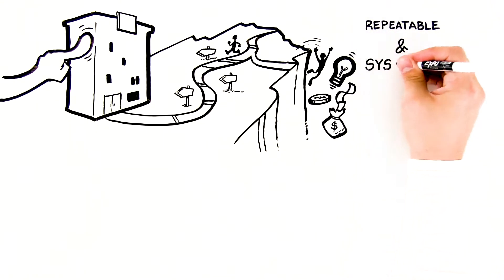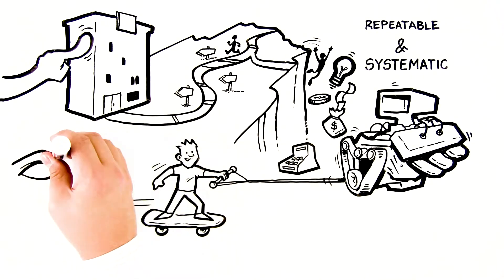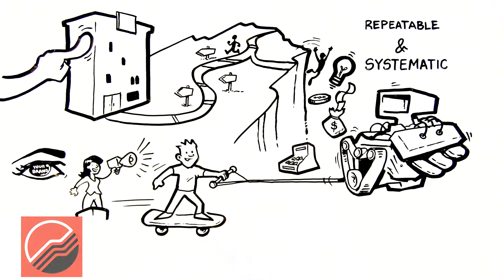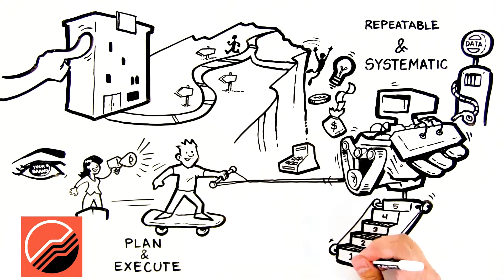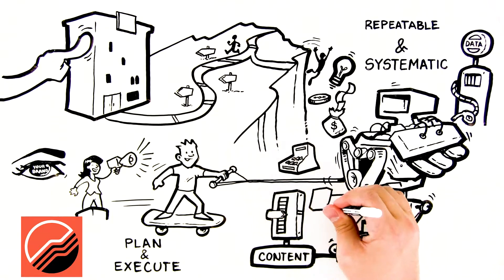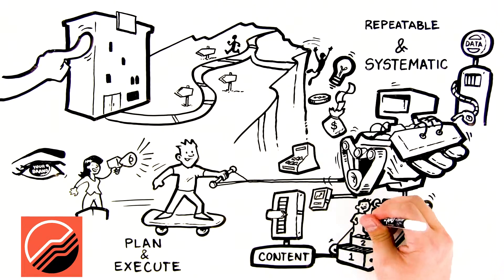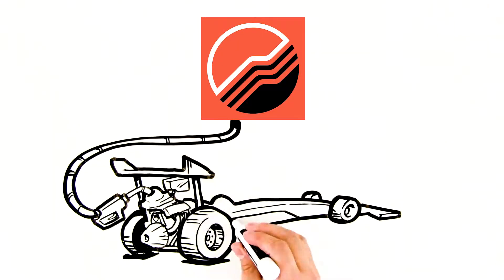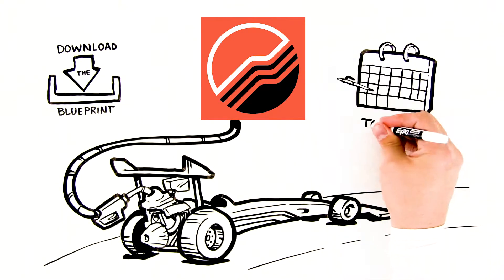JourneyEngine Inc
Recently completed for JourneyEngine!